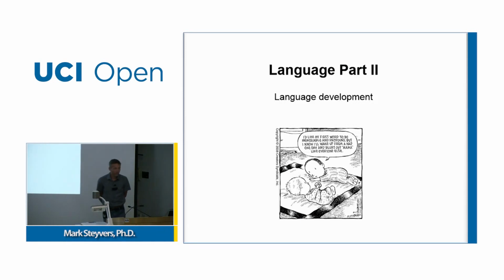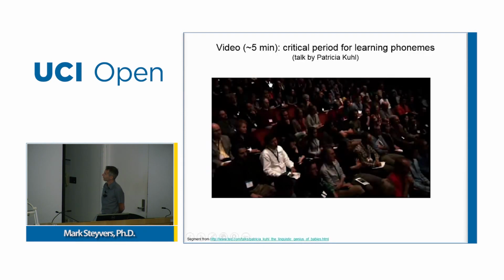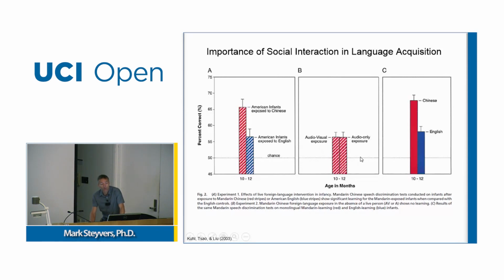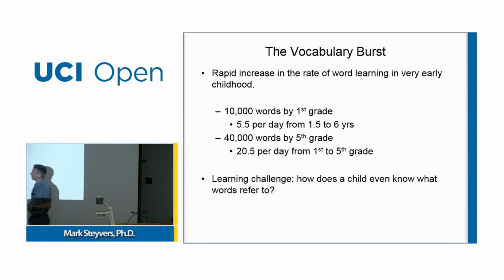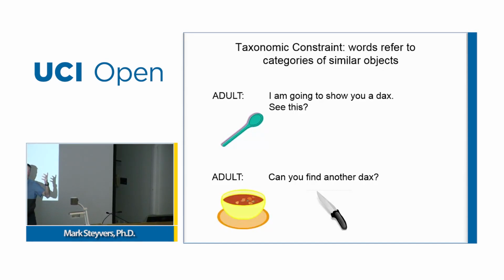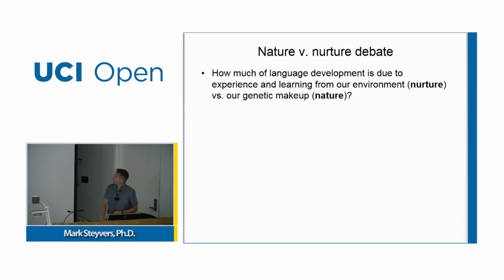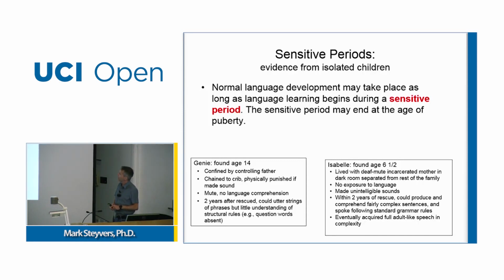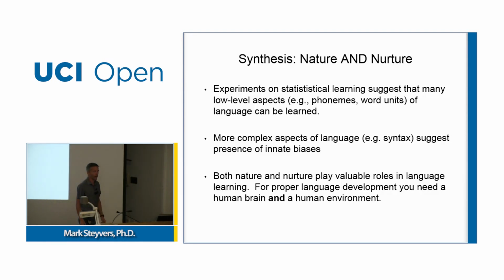Psych9B. Psychology Fundamentals. Lecture 12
UCI Psych 9B: Psych Fundamentals (Fall 2015)
Lec 12. Psych Fundamentals
View the complete course:
Instructor: Mark Steyvers, Ph.D.

Description: This one of the three courses that are a part of a three-quarter series, cross-listed as "Social Ecology Psy Beh P11 A, B, C" or "Social Sciences Psych 9 A, B, C." All three courses are offered every quarter and can be taken in any oder. The series is designed to give students a strong foundation in the major research areas of psychology, including such areas as human cognitive and social development, memory, language, emotional and social behavior, psychopathology, and neuroscience. This course sequence is required for students majoring in Psychology and Social Behavior in the School of Social Ecology and for students majoring in Psychology in the School of Social Sciences. These courses can also be taken by non-majors. In this course specifically, referred to as "Psy Beh P11B" or "Psych 9B," topics to be covered include memory, thinking, language, learning, and cognitive development

Required attribution: Steyvers, Mark. Psych Fundamentals 9B (UCI OpenCourseWare: University of California, Irvine), [Access date].